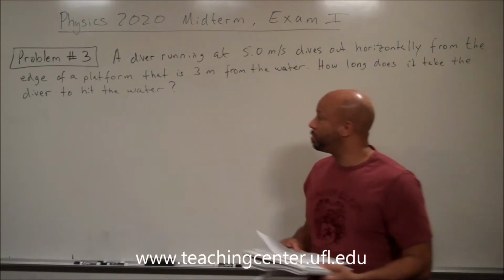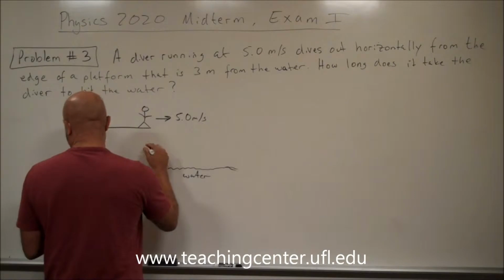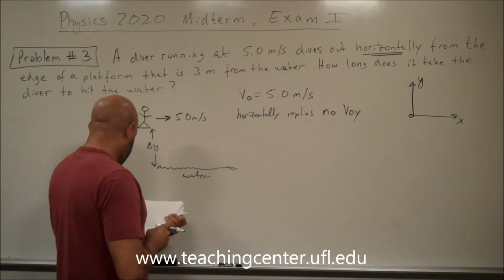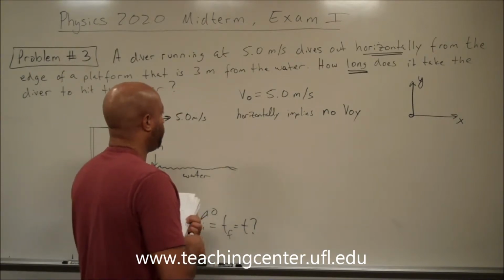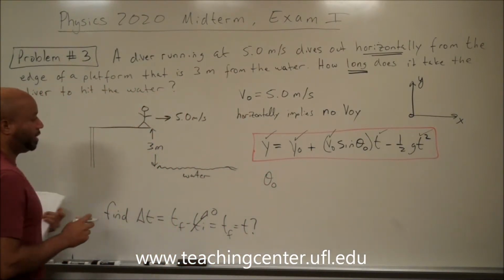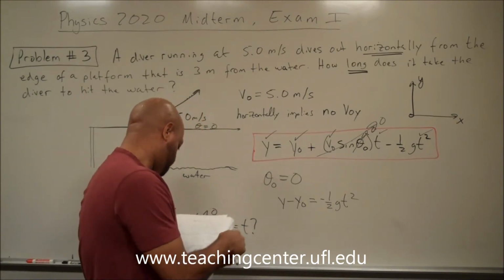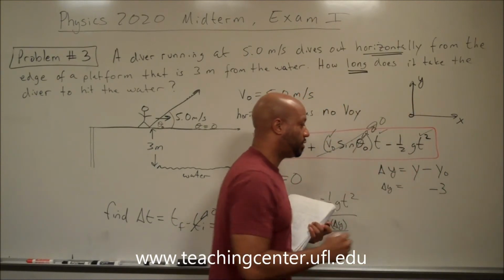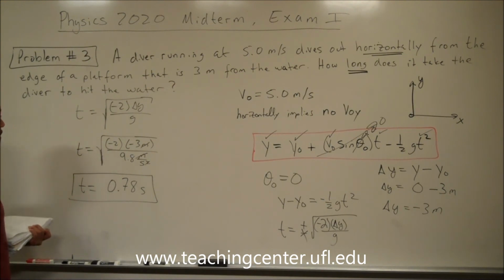Problem 3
PHY 2020 Practice Exam Midterm